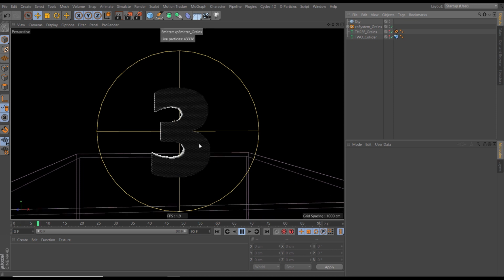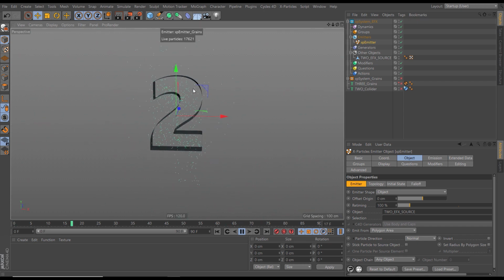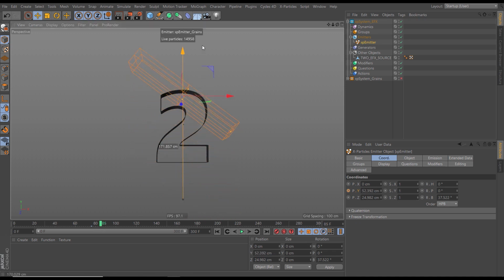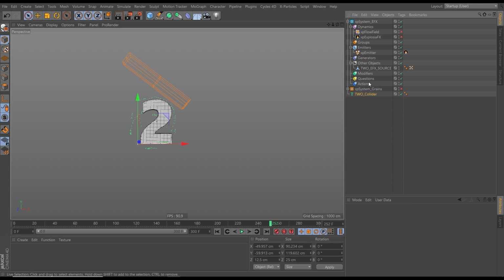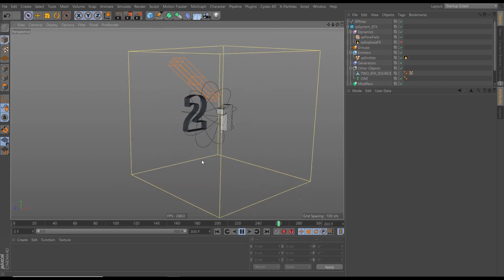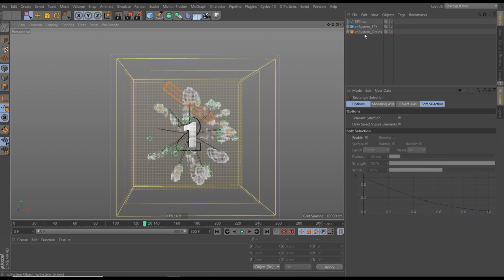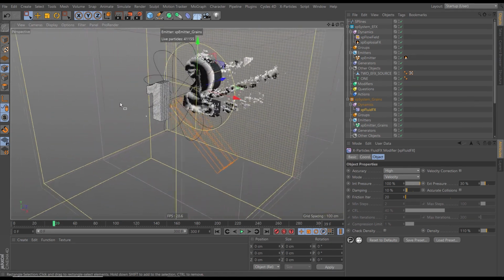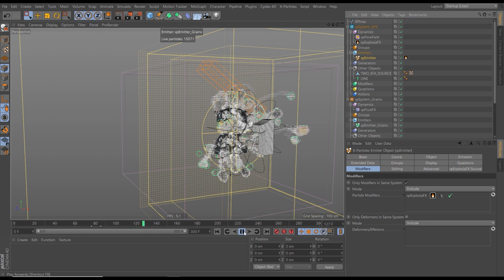Maintenance Training - XP Countdown - Series 2 - xpExplosiaFX Advection 01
Set up an xpExplosiaFX simulation.

Art direct motion with an xpFlowField.

Use an xpColor modifier to create a Z-depth particle gradient.

*To follow this video, users will need to use scenes created in Series 1 and Series 2.